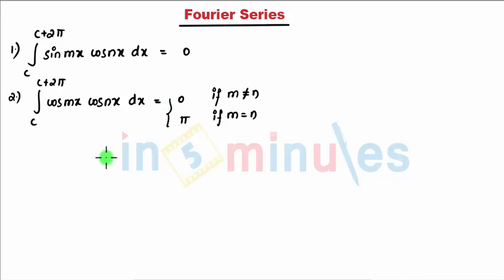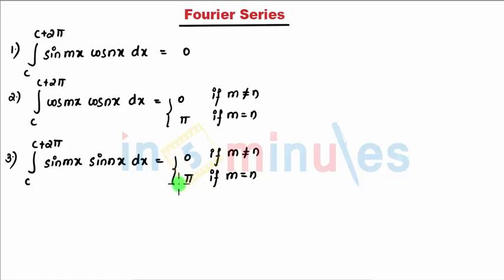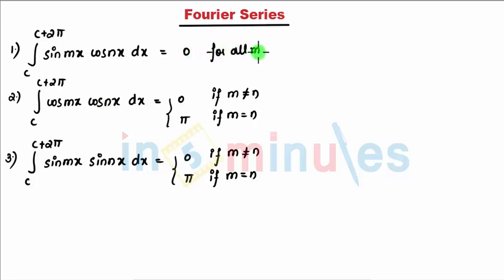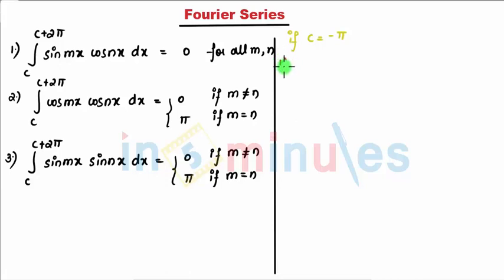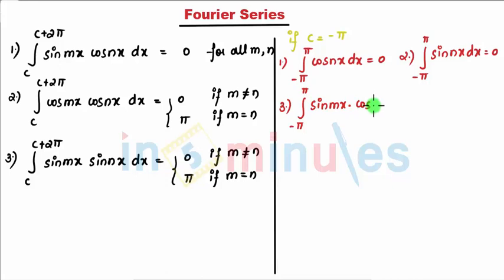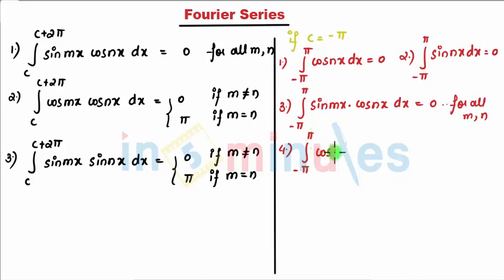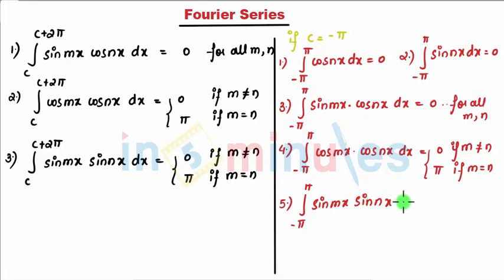M2 | 4 | Fourier Series_Formulaes for Fourier series_(Part_3)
Explanation of formulaes required in Fourier series.

Pre - Requisite -